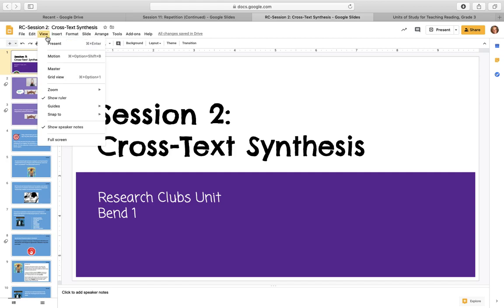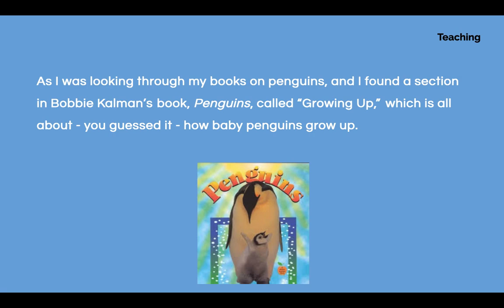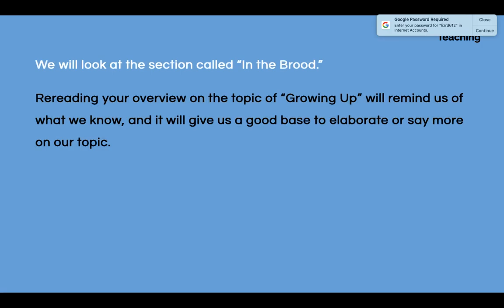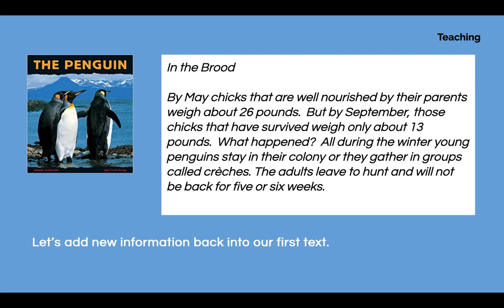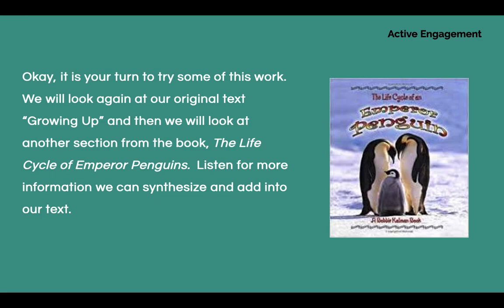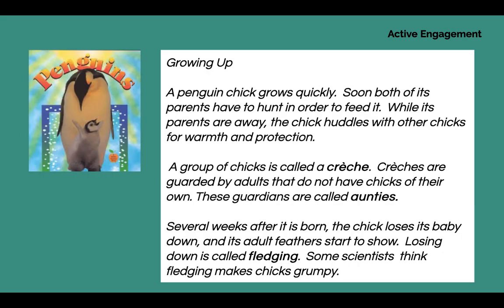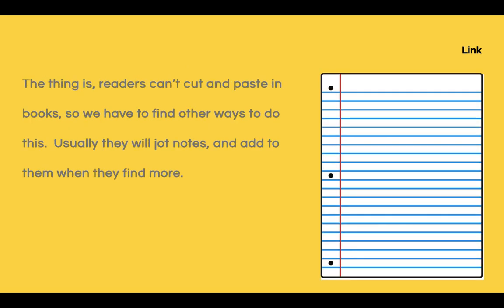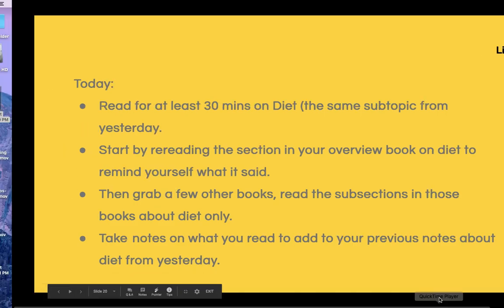Session 2 Cross Text Synthesis